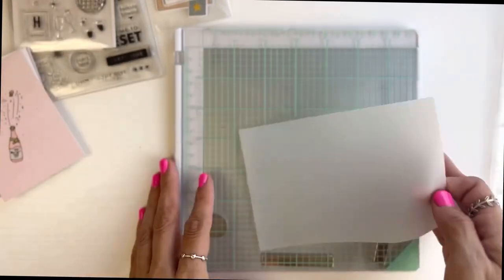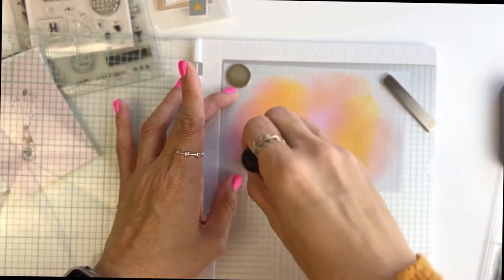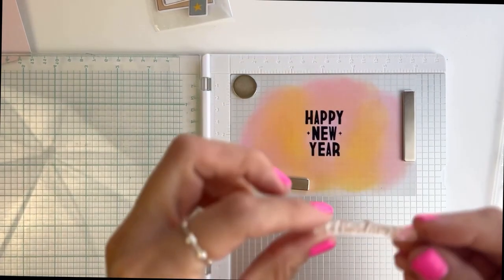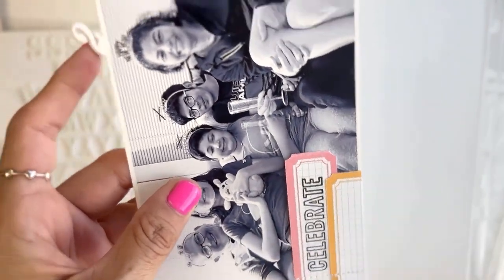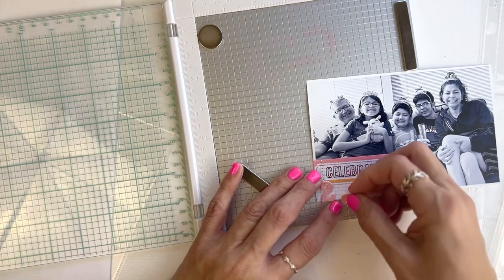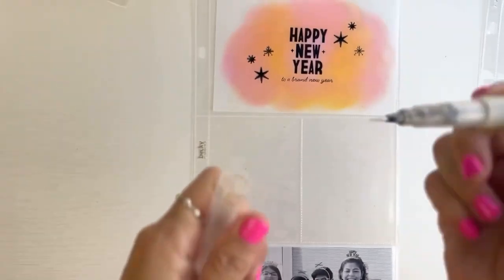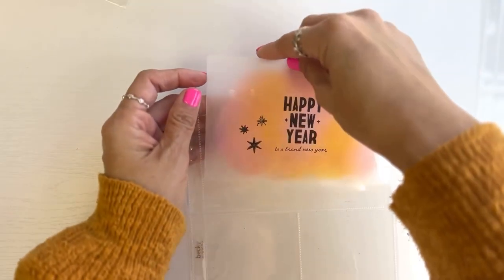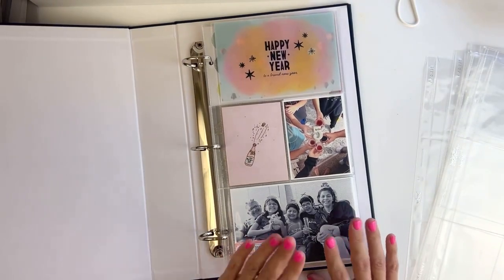Project Life intro page 2023 (process video)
Here’s my intro page in my 2023 Project Life album! I created a quick vellum 4x6” title card and stitched some embellishments onto photos and called it done!